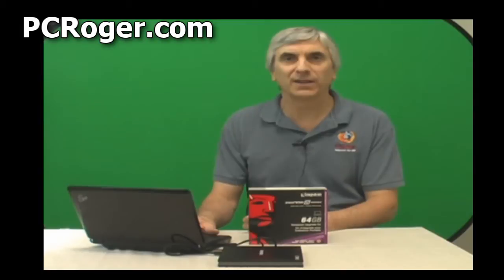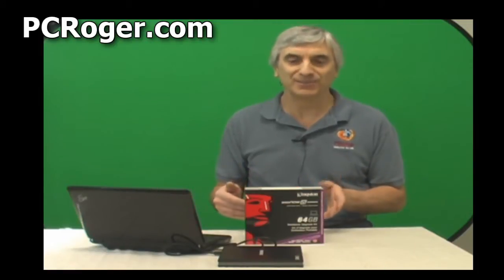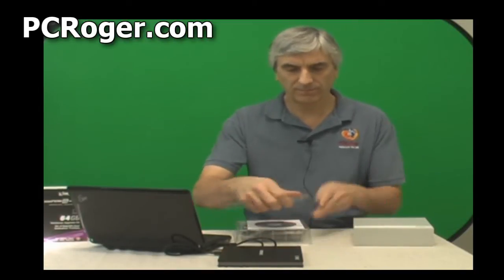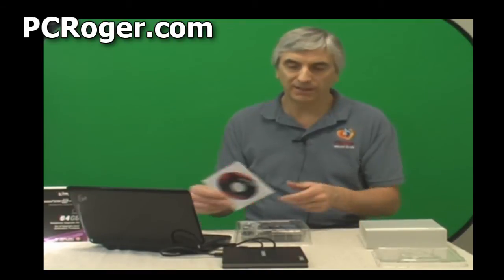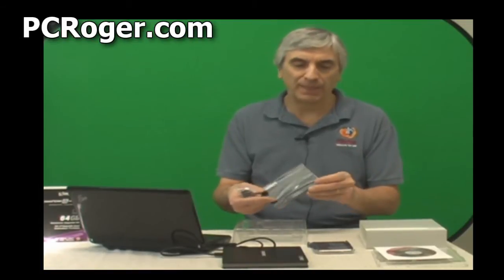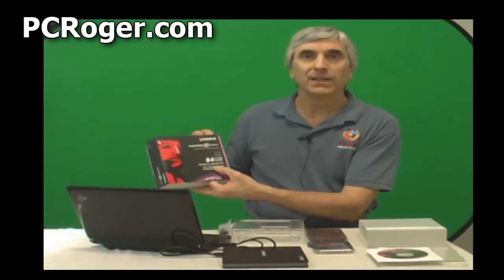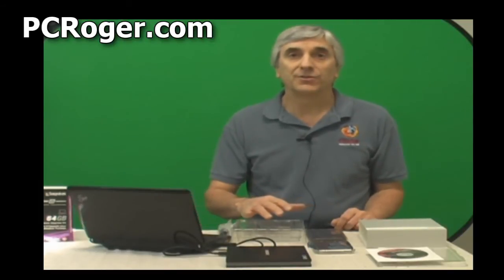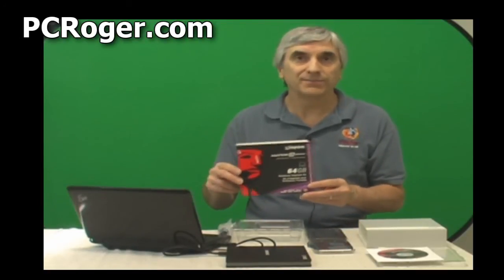How To Speed Up Your Notebook or Netbook With A SSD Upgrade Kit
- Speed Up your notebook or netbook PC with a SSD upgrade kit that includes everything you need to connect your SSD, clone your old hard drive to the SSD and have your old hard drive as an external USB drive when you are all done.

In this short video we do an SSD upgrade on Asus Eee PC.

The key is to buy a SSD upgrade "KIT", and if you don't have a CD/DVD drive in your PC, use this external USB DVD.